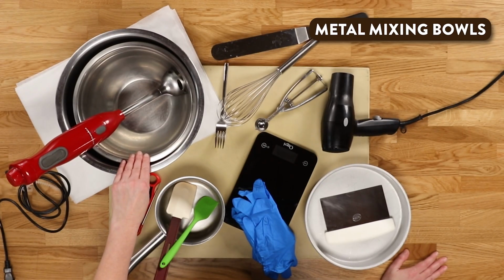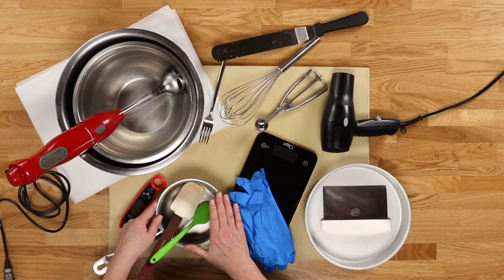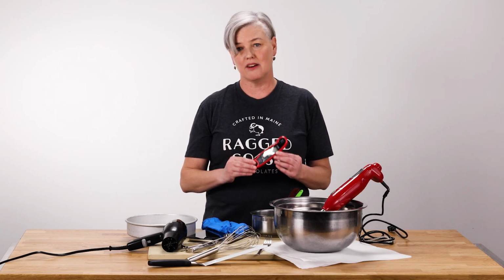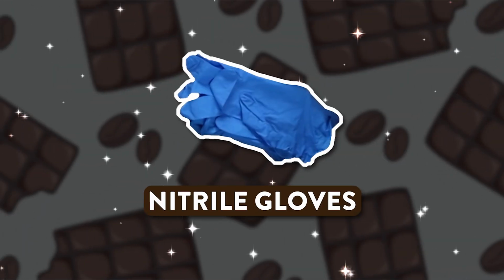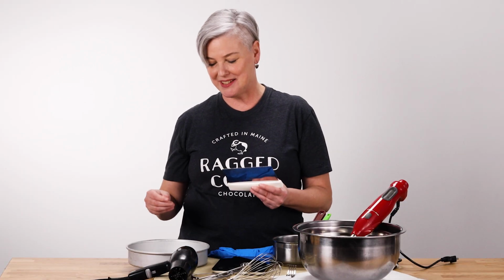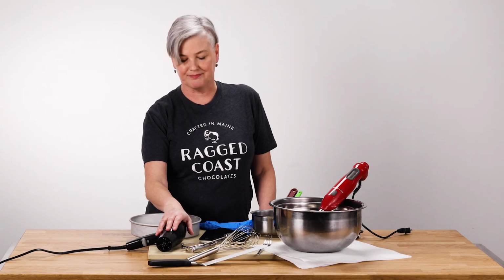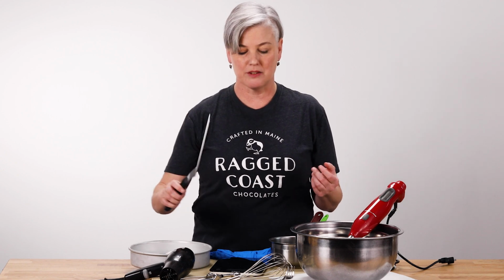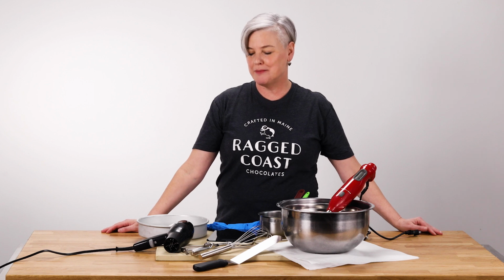Basic Kitchen Tools Recommendations from Award-Winning Baker!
Join Kate Shaffer, founder of Ragged Coast Chocolate, as she shares the top 14 kitchen tools every baker should have in their kitchen. From metal mixing bowls to cookie scoops and thermometers, this video covers all the must-haves for any aspiring baker.

👉 Have questions? We've got you covered -

👉 Meet us in person at our shop  -

869 Main Street, Westbrook, Maine, 04092
Located in the Edwards Block Building behind Portland Pie Co.

Timestamps:
0:00 - Intro
0:40 - Basic baker tools you should have
1:33 - Metal mixing bowl
1:47 - Saucepans
2:18 - Heat-proof spatulas
2:28 - Thermometer
2:46 - Immersion blender
3:16 - Nitrile gloves
3:40 - Kitchen scale
4:00 - Bench scraper
4:13 - Round cake pans
4:33 - Hair dryer
5:09 - Cookie scoops
5:25 - Whisk
5:35 - Offset king spatula
5:55 - Dipping fork
6:30 - Outro